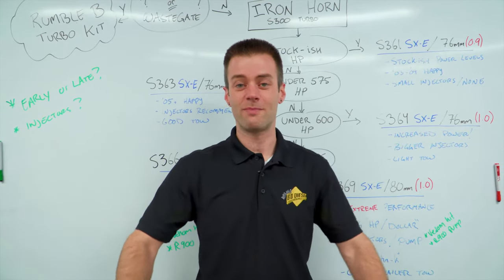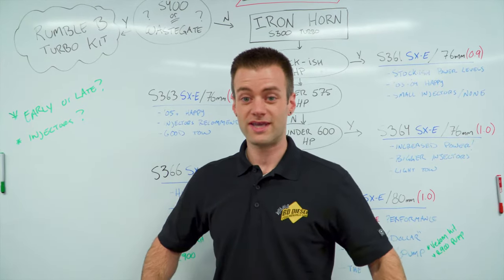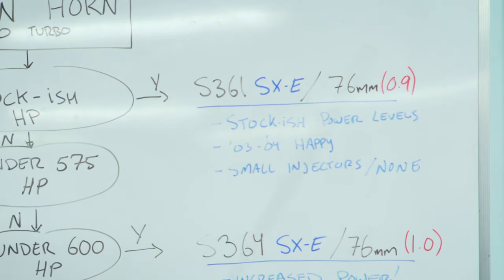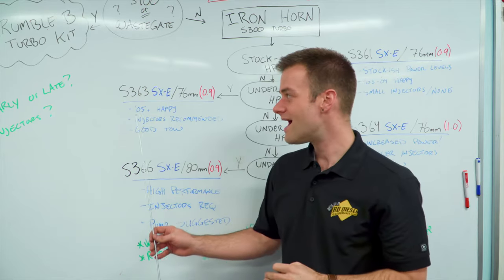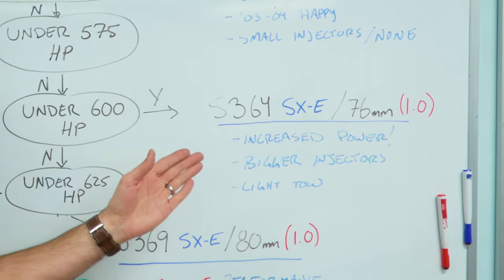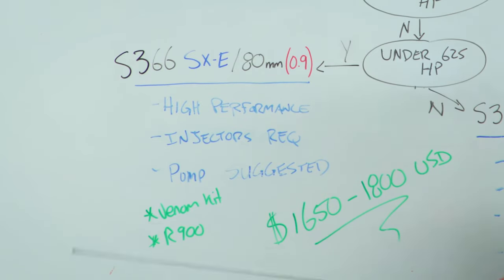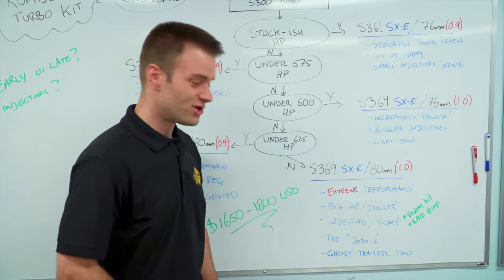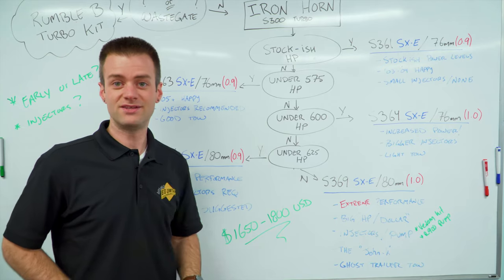Sizing of the 5.9L Iron Horn Kit - BD Diesel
The BD Diesel Performance Engineering Department have made it easier for you to pick the BD Iron Horn kit that best suits your 5.9L Cummins!